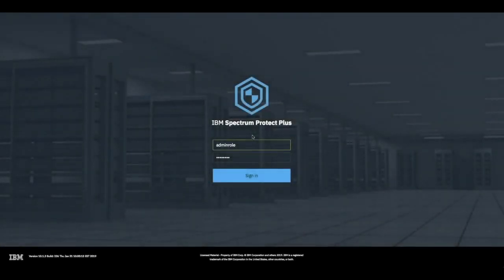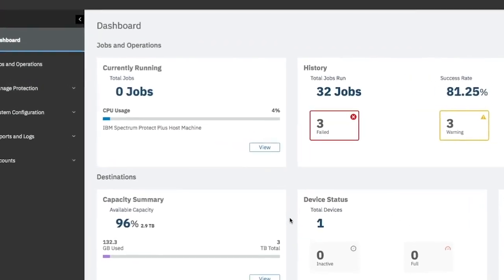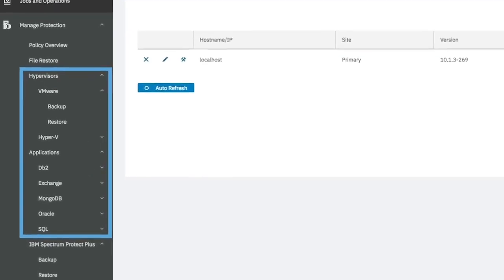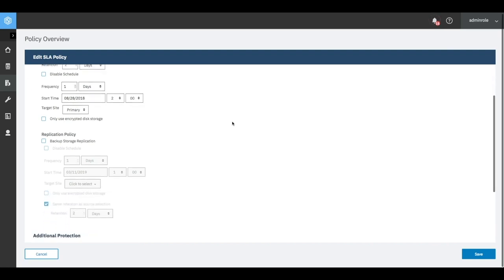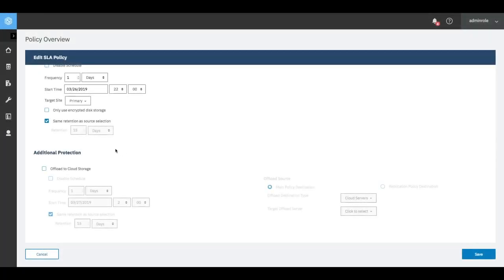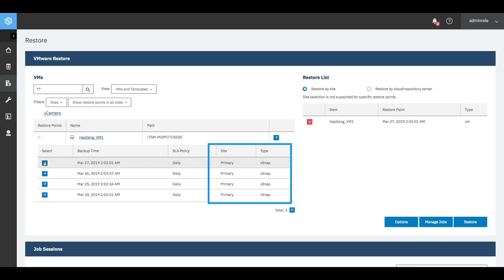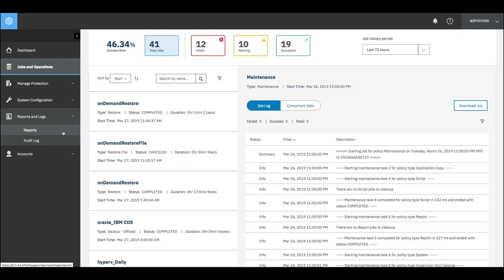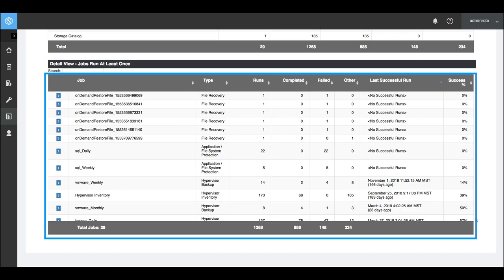IBM Spectrum Protect Plus Overview (3:56)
This brief video illustrates how IBM Spectrum  Protect™  Plus is used for data backup, recovery, reuse, and long-term data retention. You will see the solution’s capabilities, including the easy-to-use dashboard, multi-workload support, role-based access control, and global search functionality that will increase the efficiency of your IT infrastructure.